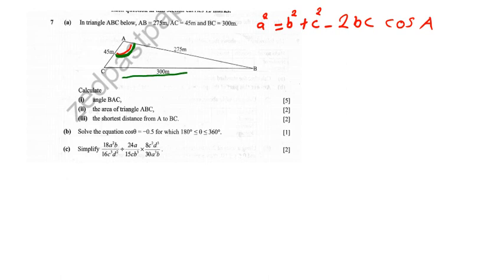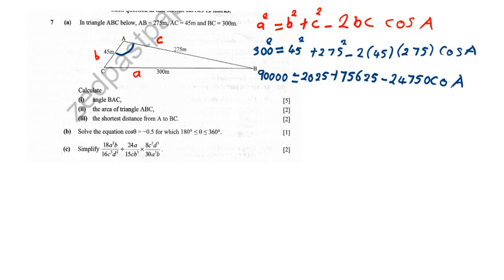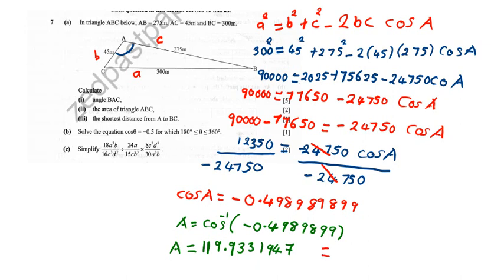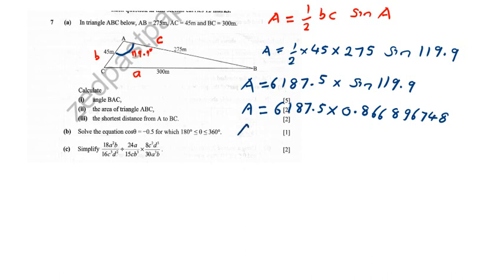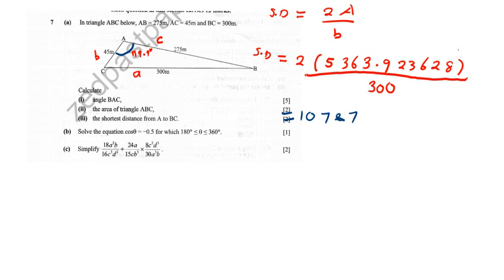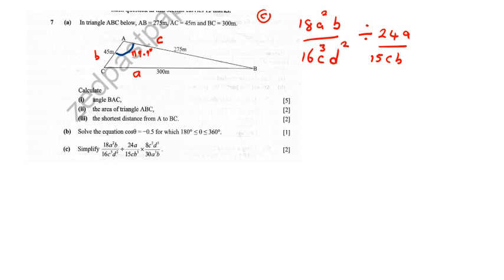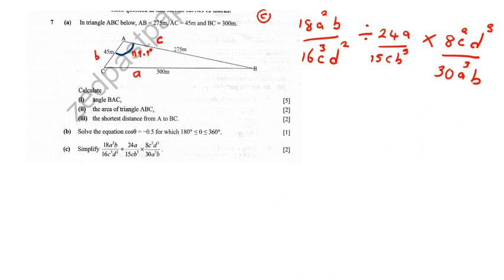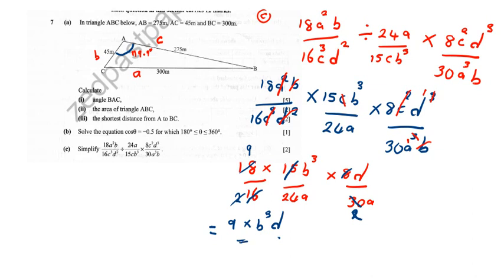ECZ Q12 2021 GCE Q7|P2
In this video we will solve this question which came in 2021  GCE exam